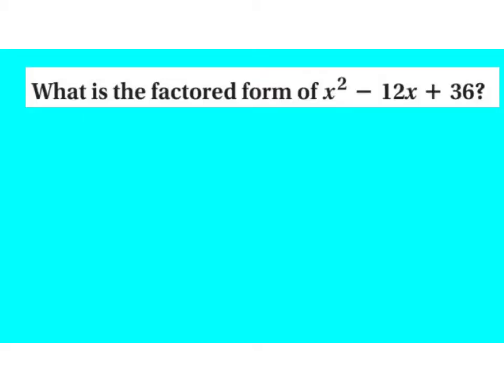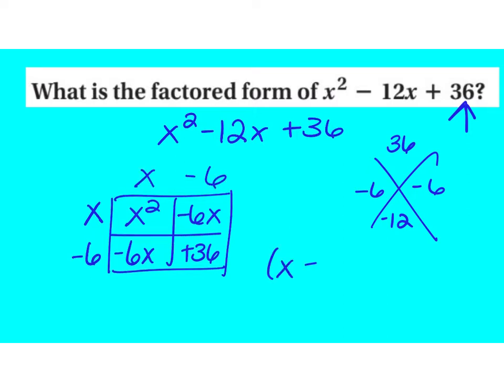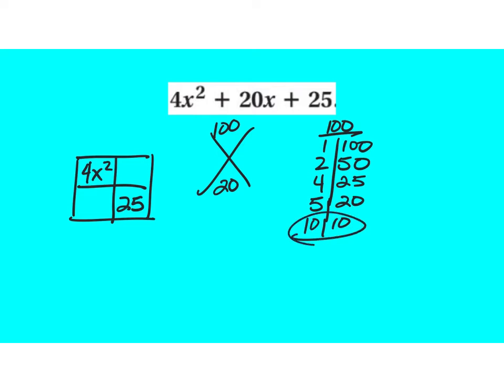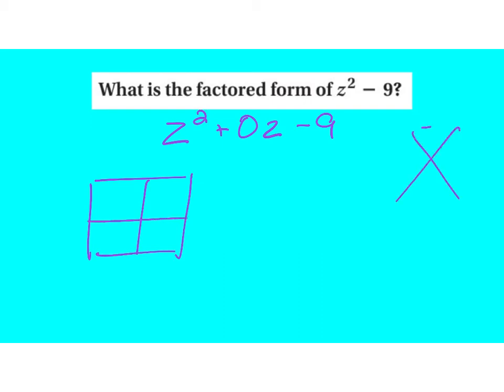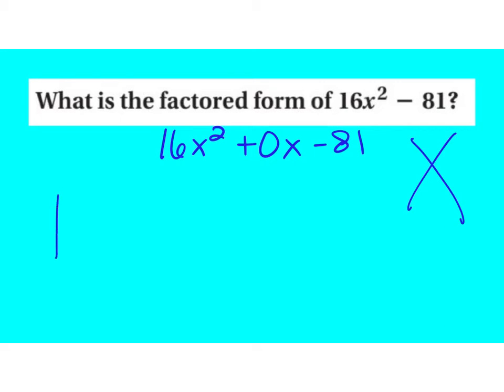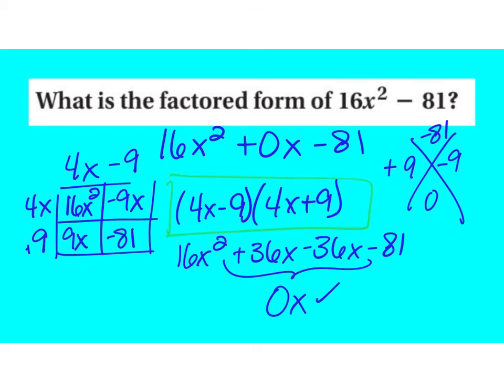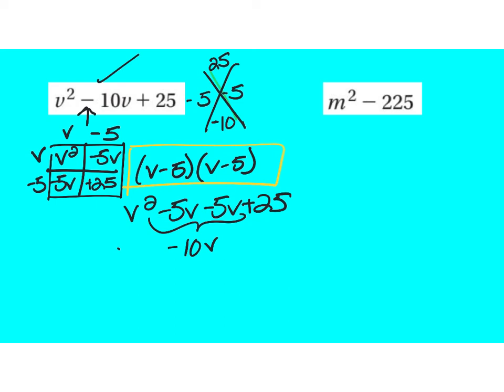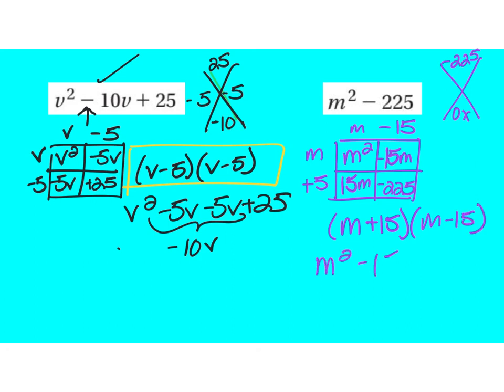Factoring special cases (Day 1)